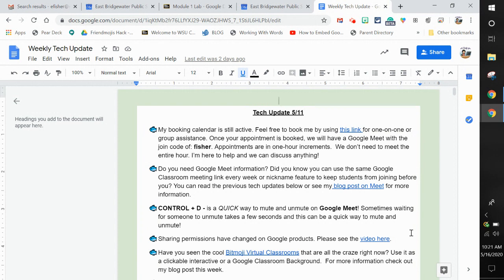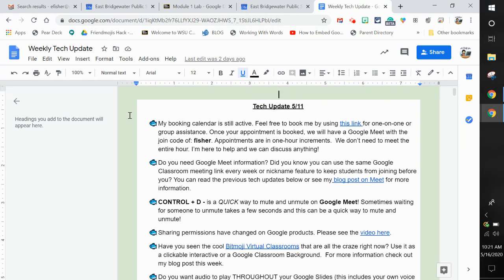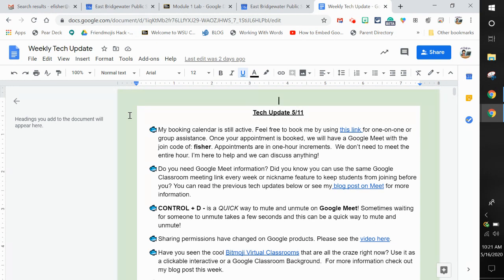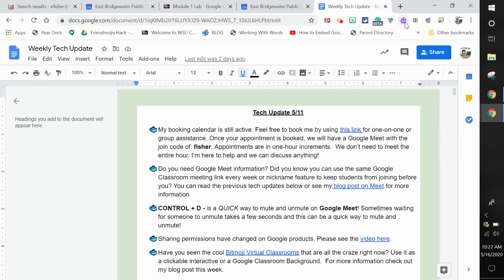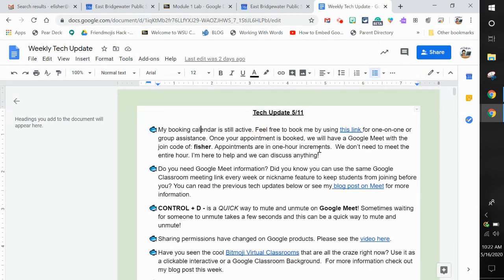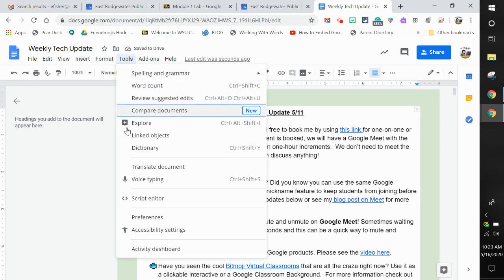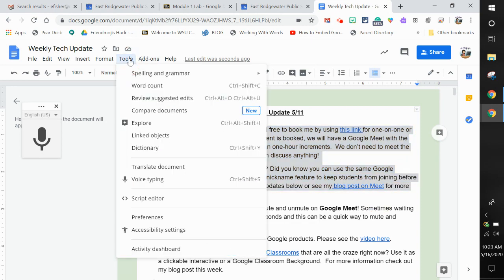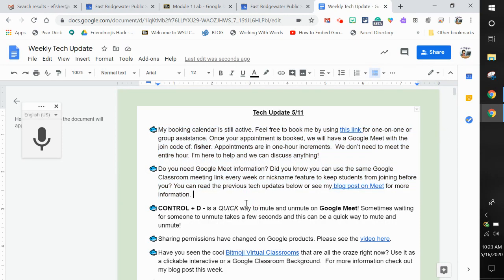WHY Google Docs?